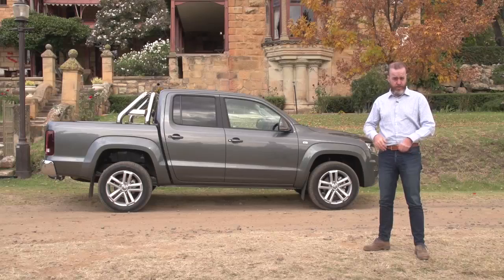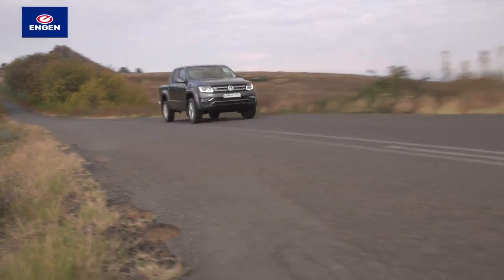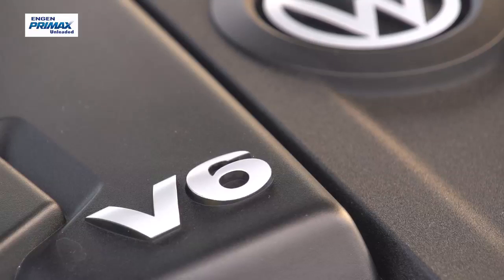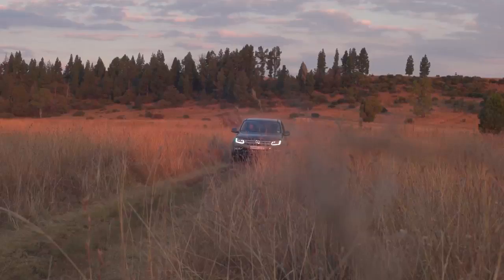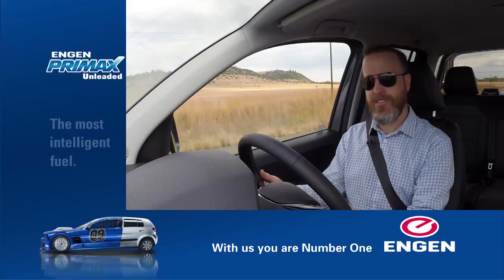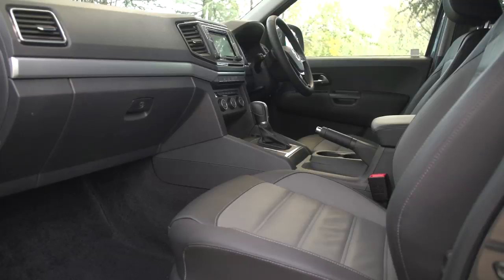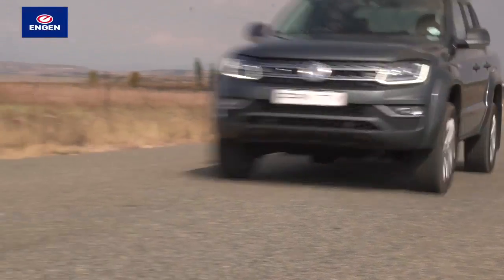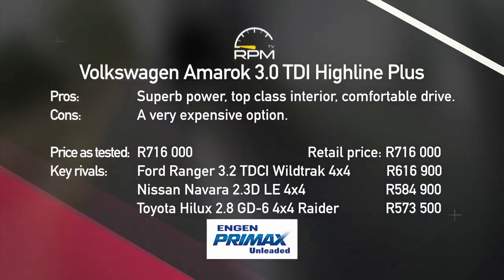Episode 389 - Volkswagen Amarok 3.0 TDI Highline Plus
Date of Broadcast: 10 May 2017

0-100 km/h: 8.0 sec
Fuel consumption (claimed/tested): 9.0 /  litres / 100km
Operating range (claimed/tested): 888 km / km

Engine: V6 2 970 cc, turbo diesel
Power : 165 kW @ 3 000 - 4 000 rpm
Torque: 550 Nm @ 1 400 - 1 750 rpm
Power to weight ratio: 80,37 kW/ton
Gearbox: 8-speed automatic, AWD
Wheels/tyres: 19-inch alloy, 255/55 R19 tyres

Pros: Superb power, top class interior, comfortable drive.
Cons: A very expensive option.

Retail price: R716 000
Retail price as tested: R716 000